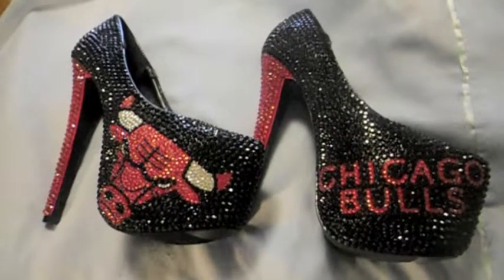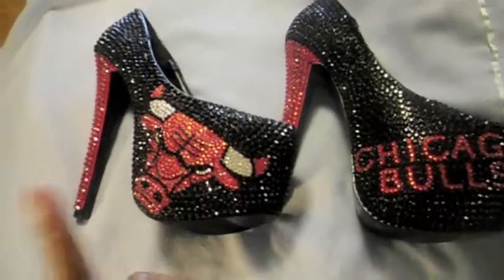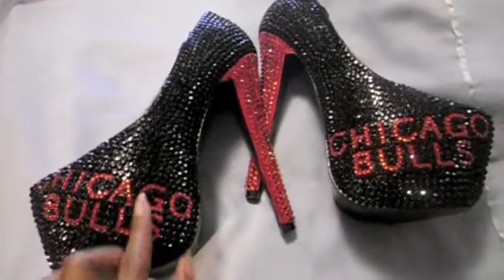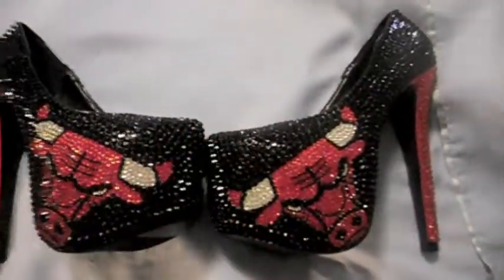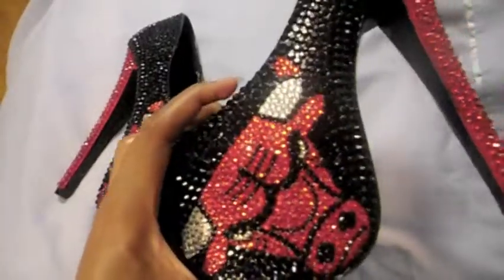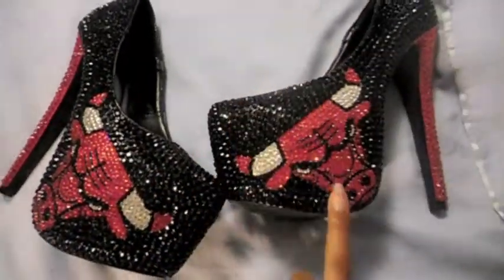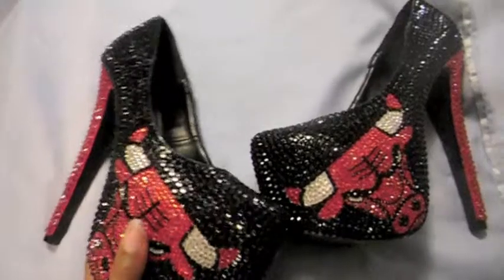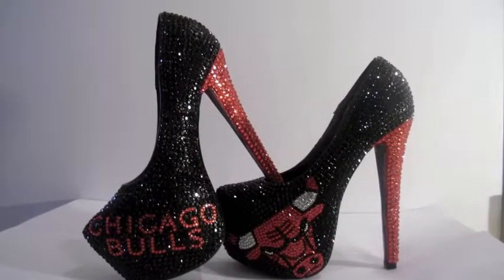[Unique'z] Chicago Bulls Heels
Here is the link;